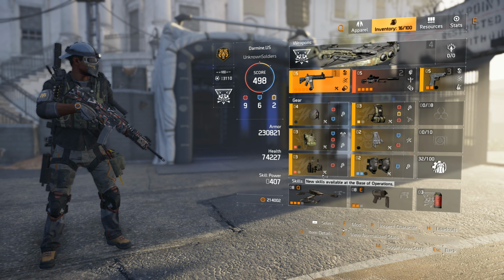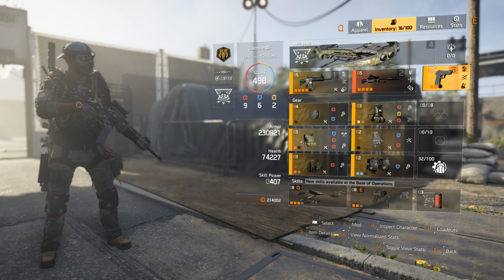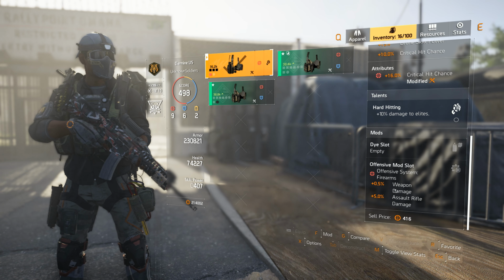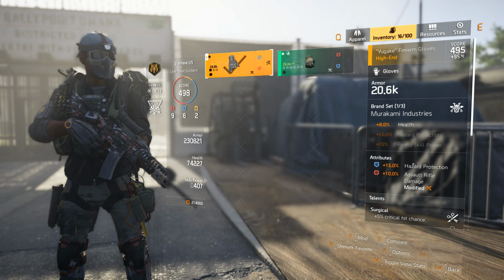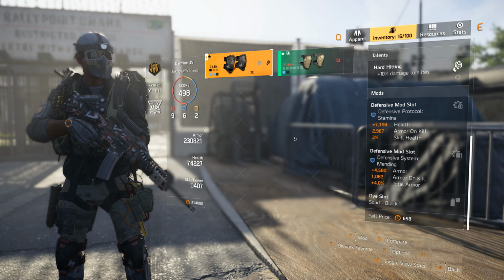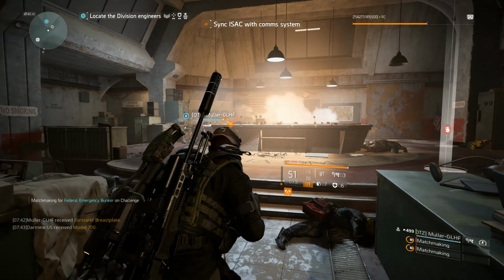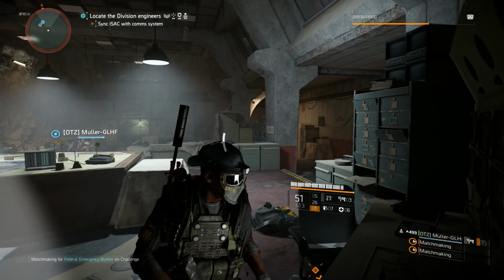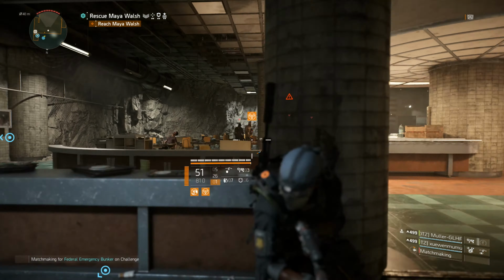The Division 2 Rifle Build With Beserk and strained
This build is another rifle build meant for Raids and High level PvE. Enjoy!